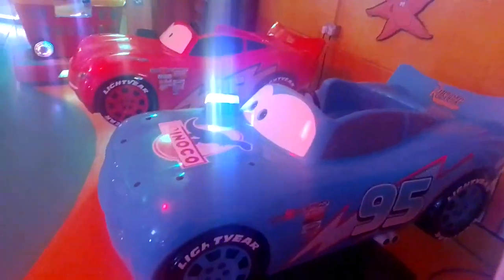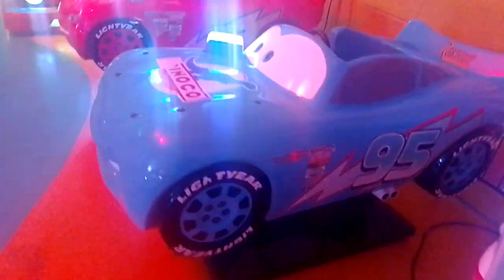Merkur Kids Lighthing McQueen Kiddie Ride With 2 Rides Free Turn! 1st March Special